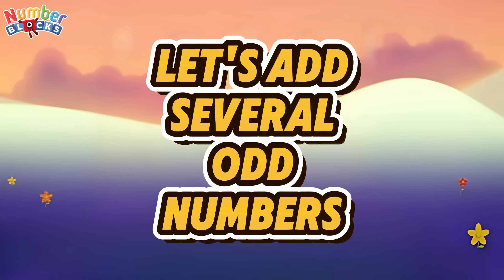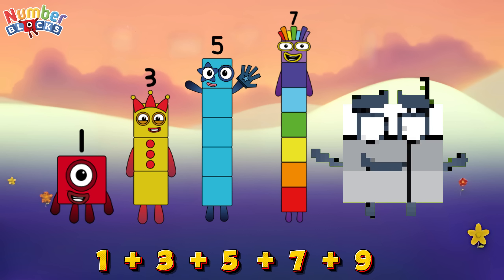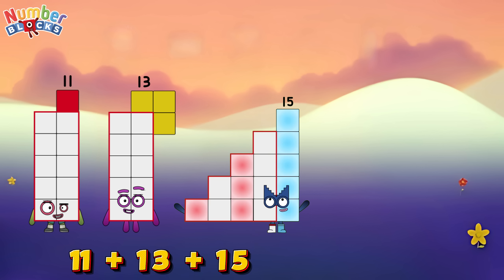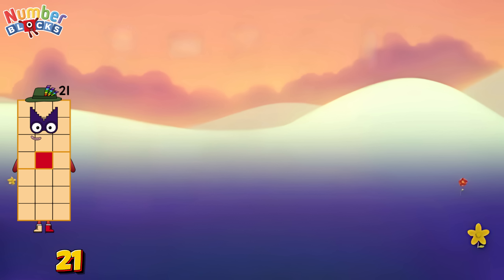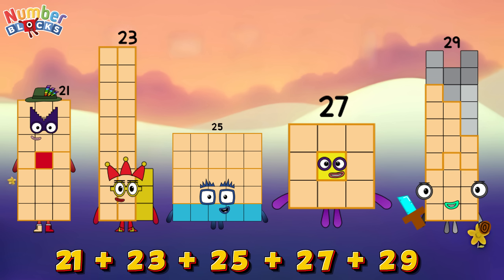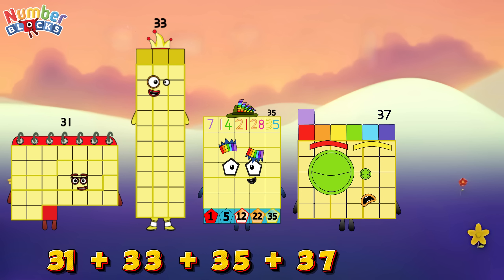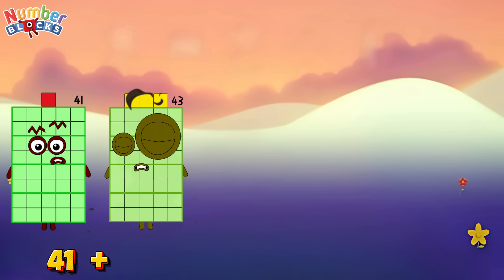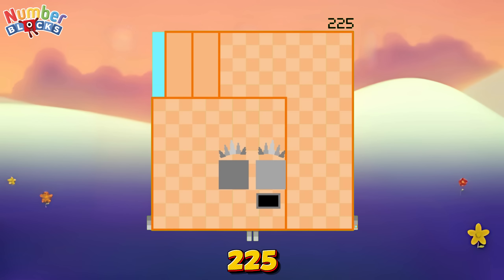ODD NUMBERBLOCKS IN ASCENDING ORDER | ADDITION OF 5 ODD NUMBERS | LEARN TO COUNT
Odd number is any whole number that cannot be divided exactly by 2. Join me and let's learn to add five odd numbers in ascending order using colourful numberblocks! Always remember, learning maths is easy and fun with numberblocks!